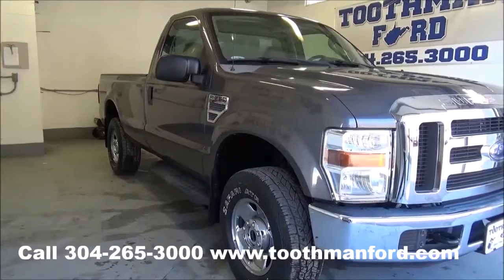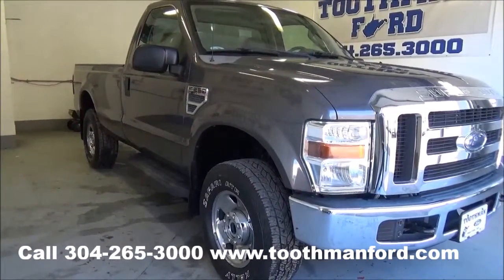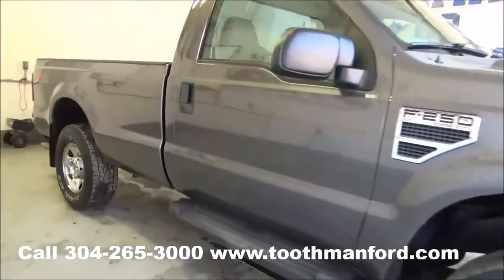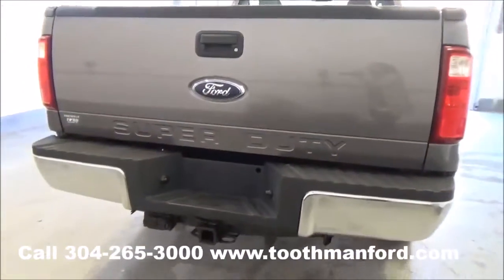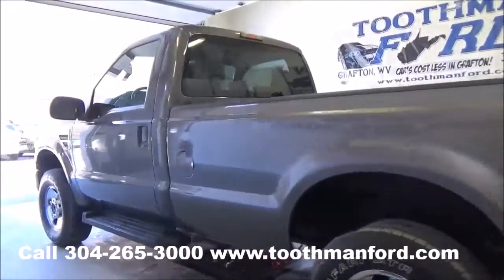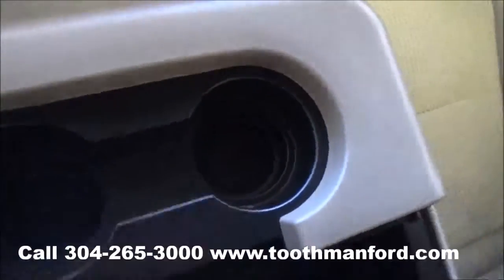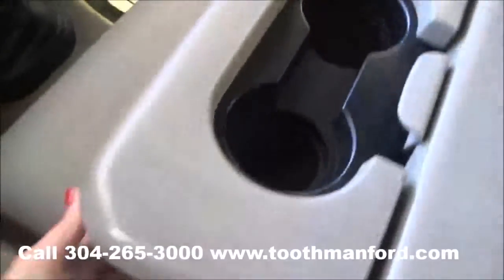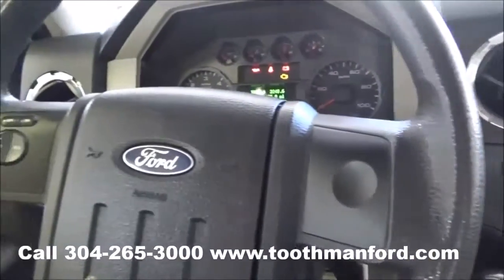Used Ford F-250 Super Duty for sale, Morgantown WV, Toothman Ford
Used 2008 Ford F-250 Super Duty XLTfor sale.  Stock# A4183A.